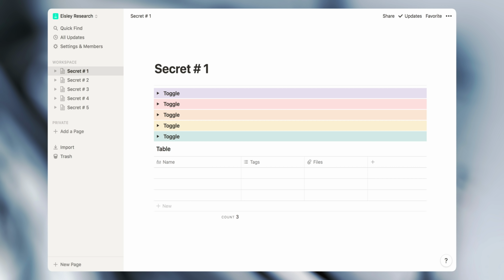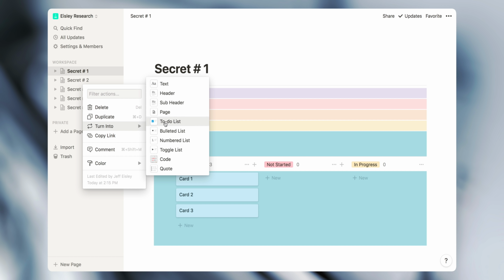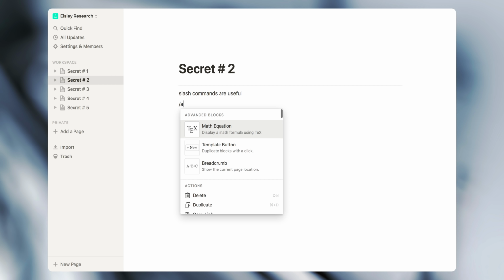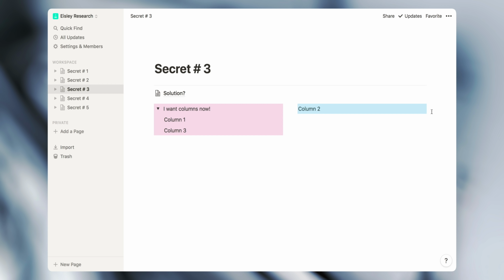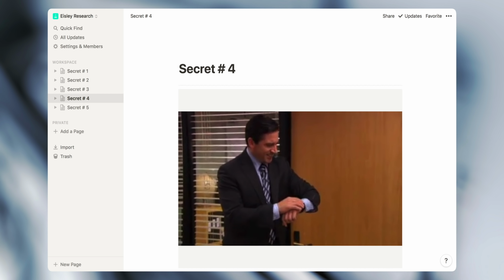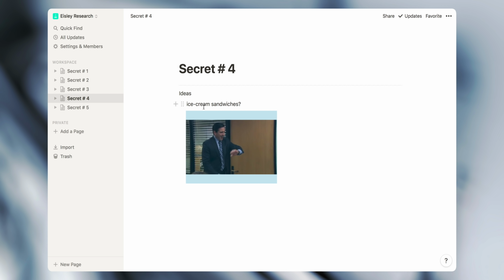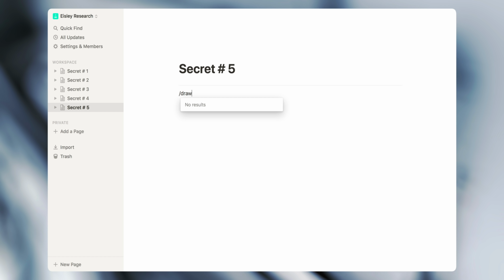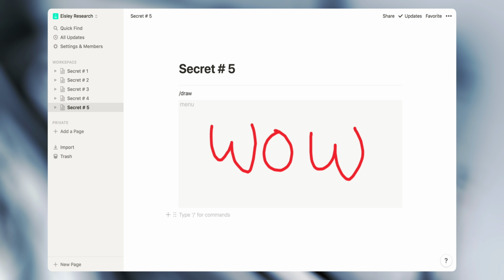5 Notion Secrets...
The following video is classified. I have compiled the top 5 secrets of Notion. This message will self-destruct in 5 seconds.

my Notion Course for Beginners
Pre-Launch link below - it's FREE to submit your email
you will get notified when course launches

My channel is dedicated to software AKA apps AKA my APPSESSION! ...with a few bonuses mixed in ;)

JEFF EISLEY pronounced EYES-LEE